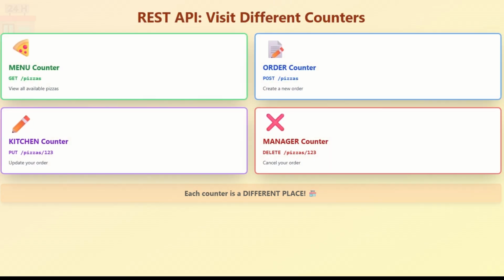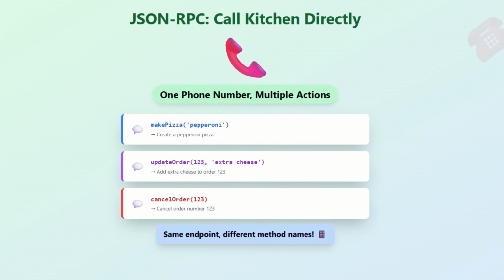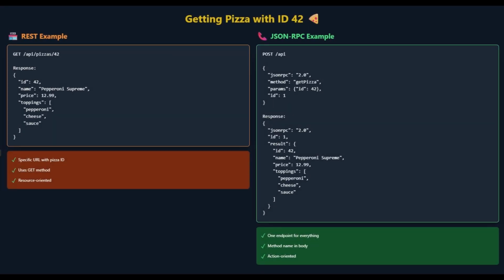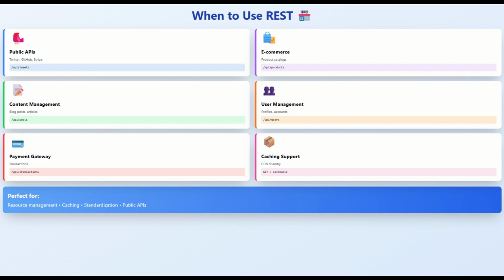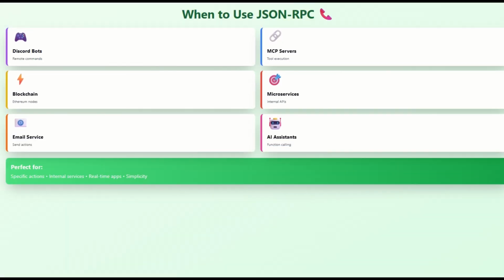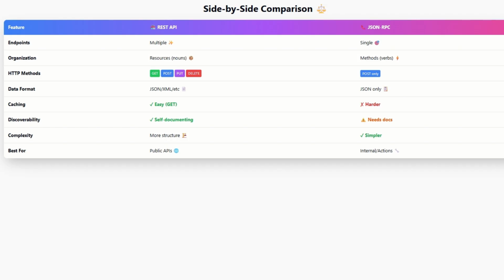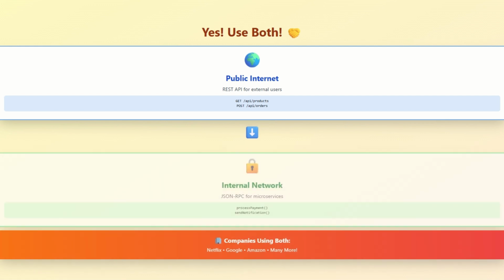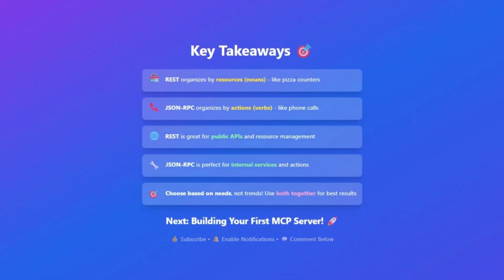REST vs JSON-RPC - Chapter 3 | MCP Tutorial Series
Ever wondered about the difference between REST APIs and JSON-RPC? Let me explain it using pizza! 🍕

In this video, we break down two popular ways computers communicate: REST and JSON-RPC. Using a simple pizza restaurant analogy, you'll understand when to use each approach and why both are valuable in modern software development.

🎯 What You'll Learn:
- How REST APIs work (resource-based)
- How JSON-RPC works (action-based)
- Real code examples
- When to use REST vs JSON-RPC
- Why companies like Netflix and Google use BOTH
- How this relates to the Model Context Protocol (MCP)

📚 Key Concepts Covered:
- JSON-RPC (Remote Procedure Call)
- API Design Patterns
- HTTP Methods (GET, POST, PUT, DELETE)
- Resource vs Action-Based Architecture
- Public APIs vs Internal Microservices

🔧 Perfect For:
- Developers learning API design
- Software engineers choosing between patterns
- Anyone building MCP servers
- Backend developers
- Full-stack developers

💡 Quick Takeaway:
REST = Organize by RESOURCES (nouns) → Best for public APIs
JSON-RPC = Organize by ACTIONS (verbs) → Best for internal services

🎓 This is part of our ongoing MCP (Model Context Protocol) series. Next video: Building Your First MCP Server!